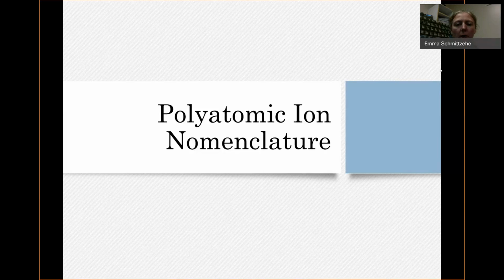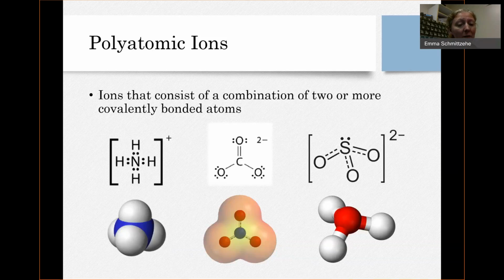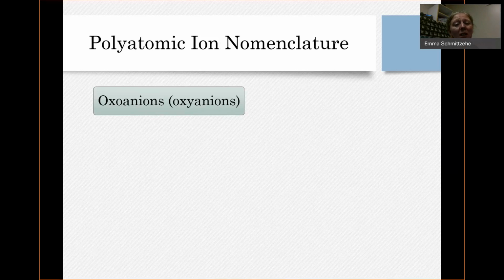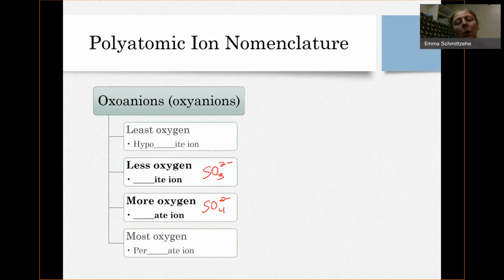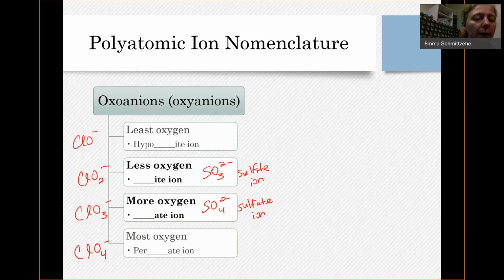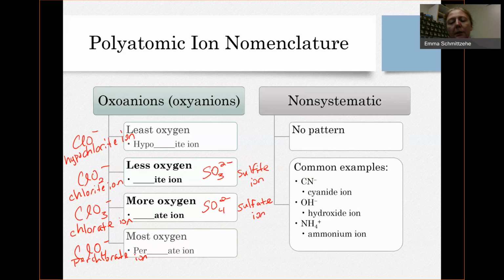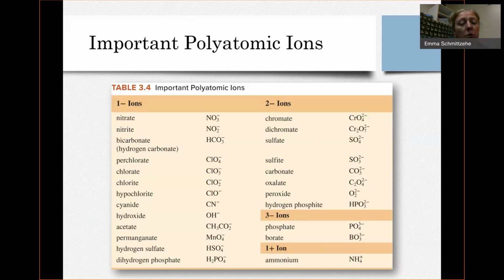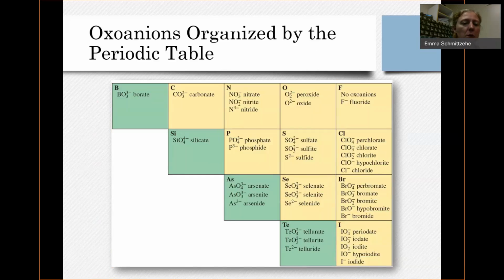Polyatomic Ion Nomenclature